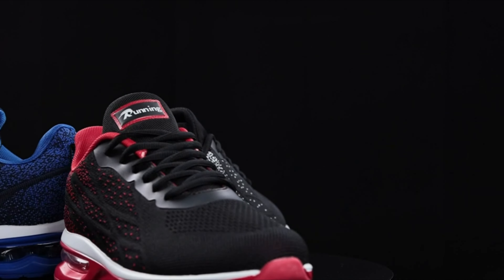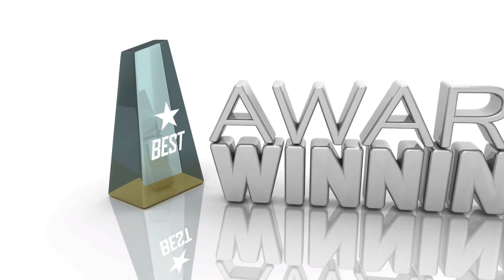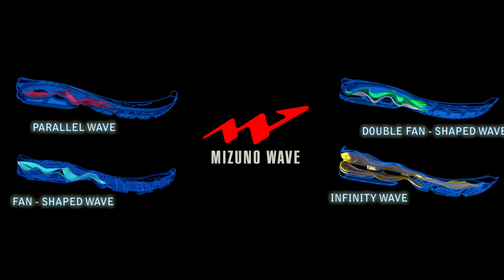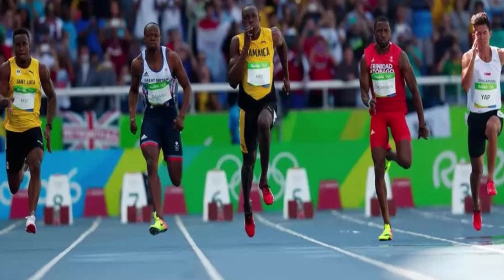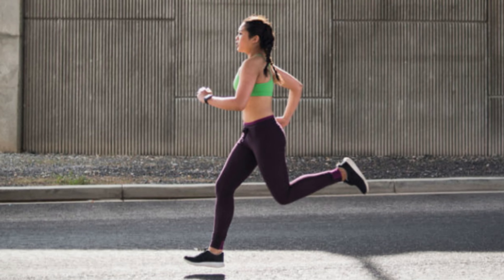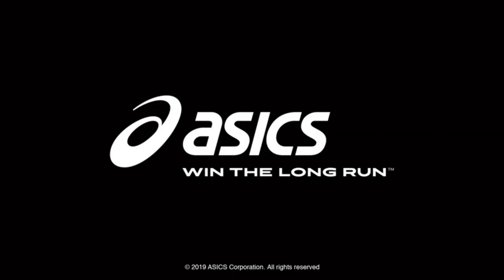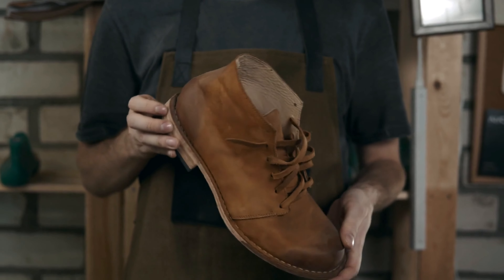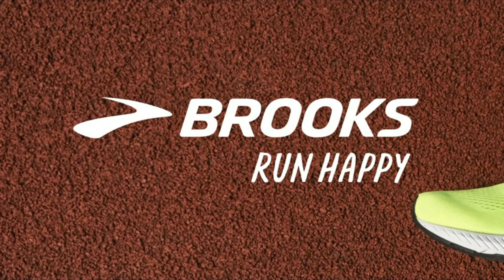10 BEST RUNNING SHOES FOR 2022 | BEST NEW CAMPUS SHOES TO BUY ON AMAZON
Are you searching for the best running shoes in 2023? Here is the list of the best running shoes in 2023. To narrow down your search effort, we have researched and analyzed the market for the best running shoes in 2023. We spend hours making this list depending on different facts.

Here is the list of the Top 10 best running shoes in 2023:

01. Saucony Men Zealot Iso 3 Running Shoe

02. Keen Targhee III Mid Waterproof

03. Mizuno Wave Rider Running Shoe

04. Nike Pegasus 36 Running Shoes

05. Saucony Women Ride ISO Running Shoe

06. New Balance Men's Running Shoe

07. ASICS DynaFlyte 4 Running Shoes

08. Merrell Moab Mid Waterproof Hiking Shoe

09. Saucony Women's Axon 2 Running Shoe

10. Brooks Launch Supportive Running Shoe

They all come with excellent features in a great price range. All the products on our list were chosen based on their customer negative and positive reviews, ratings, manufacturer reputation, features and specifications, usability, durability, and all other essential factors to consider.

I hope This video will add value for the money and save your time in making the buying decision. So, keep watching till the end and select the suitable one for you.

Portions of footage found in this video are not original content produced by Best Review Zone. Portions of stock footage of products were gathered from multiple sources including, manufacturers, including fellow creators, and various other sources. "All claims, guarantees, and product specifications are provided by the manufacturer or vendor. Best Review Zone cannot be held responsible for these claims, guarantees, or specifications" If something belongs to you, and you want it to be removed, please do not hesitate to contact us.